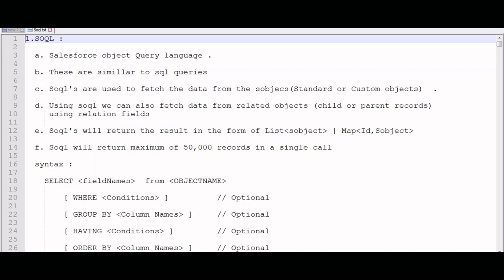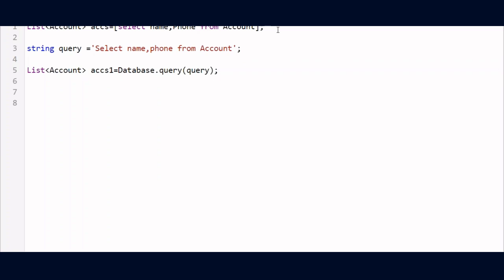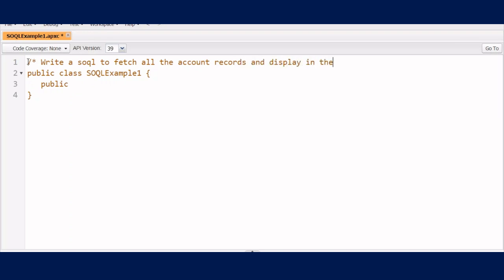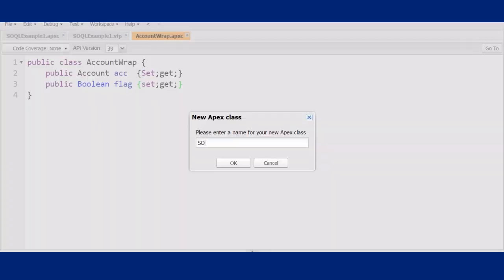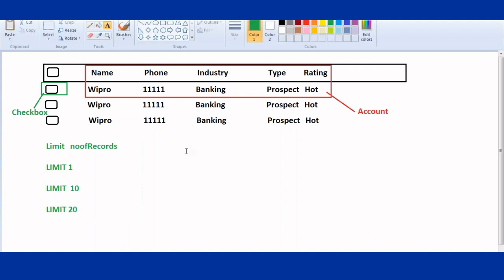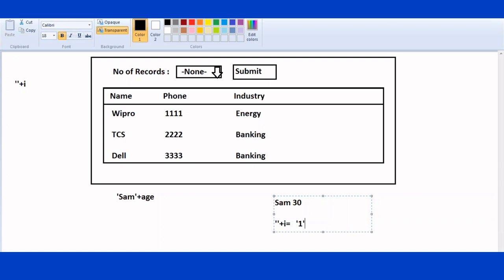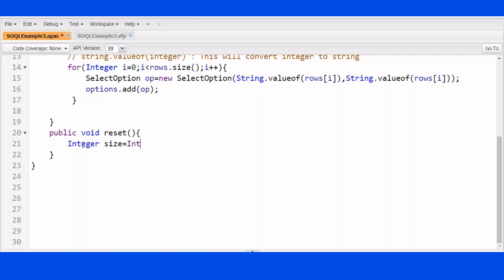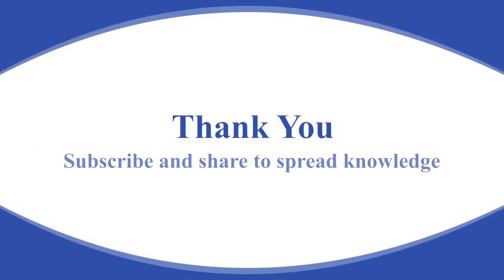Apex SOQL | Structural Object Query Langauage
Salesforce SOQL is an incredibly powerful tool that allows you to extract and manipulate data from your Salesforce database. With its intuitive syntax and documentation, learning SOQL is easier than you might think